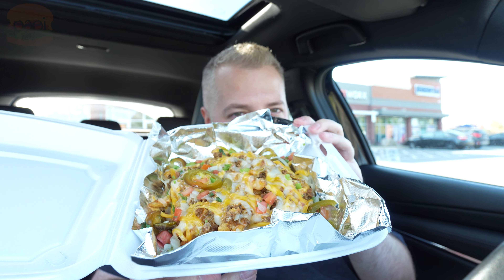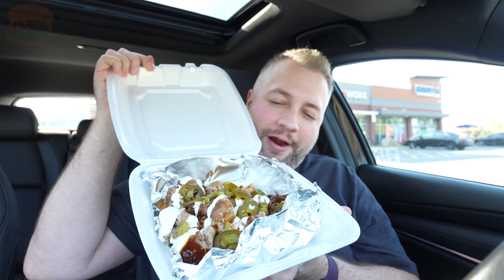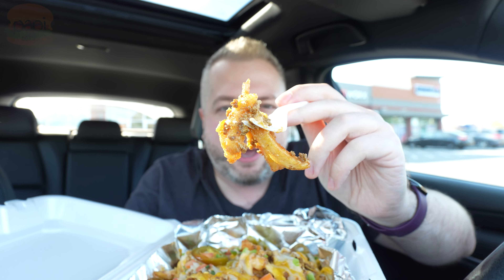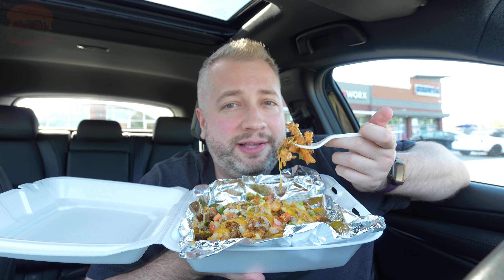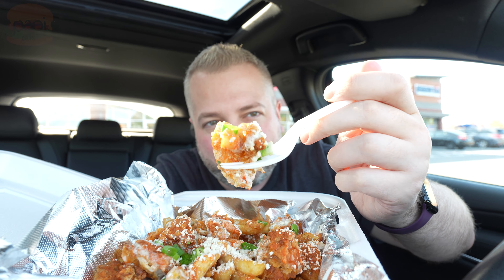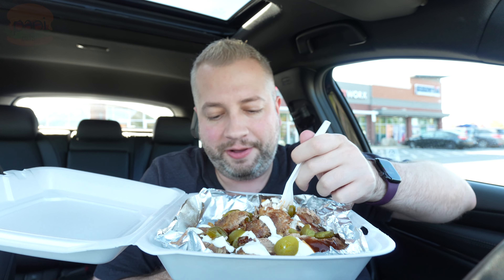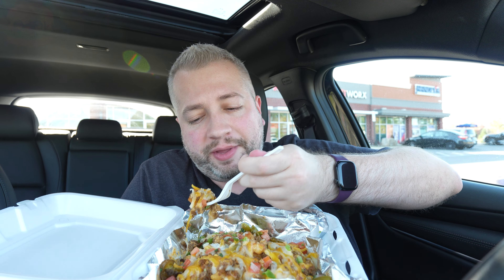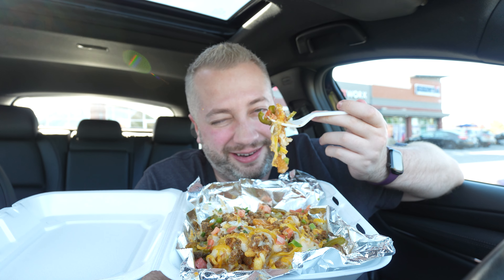Tacos 4 Life NEW Nacho Fries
Tacos 4 Life is rolling out three styles of their new NACHO FRIES and I tried them all!

Equipment used:
Sony ZV-E10 II Camera
Sony E PZ 10-20mm G Lens